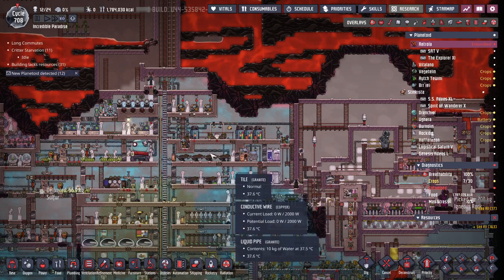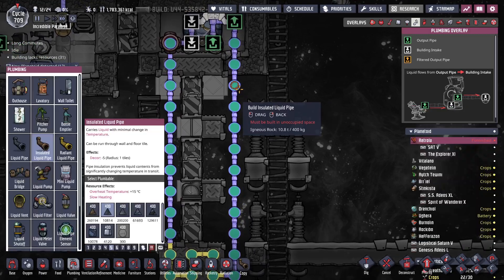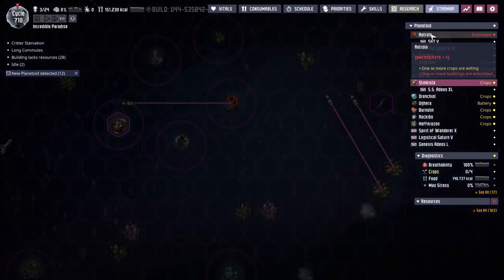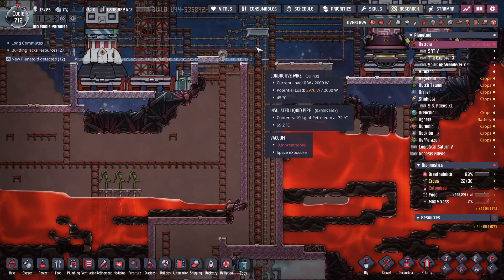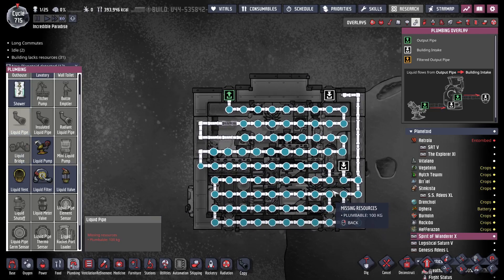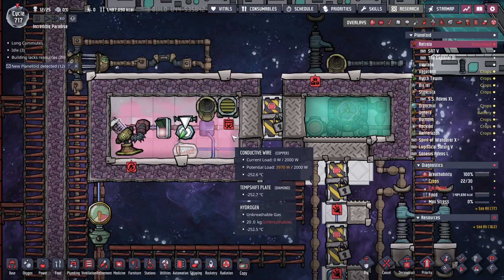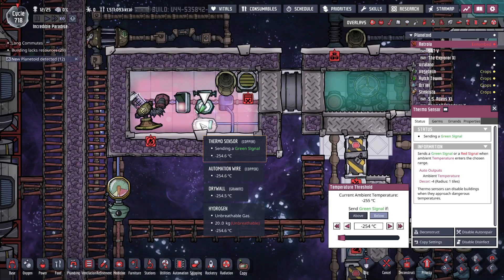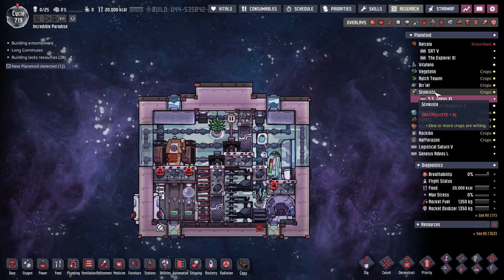Hydrogen Rockets Liquid Shipping Incredible Paradise Ep 21 Oxygen Not Included Playthrough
Big rocket time, hydrogen fuel is starting to be made.  Need to ship super coolant and naphtha to the metal volcano base.